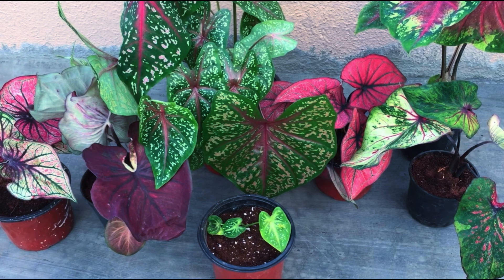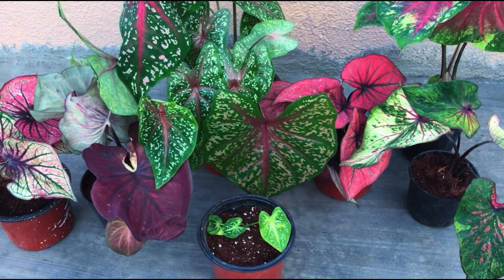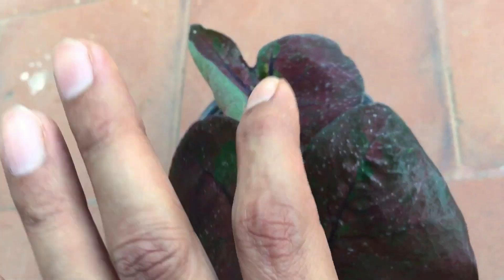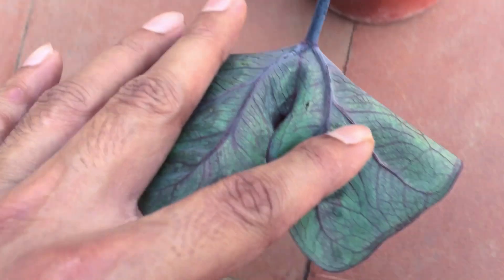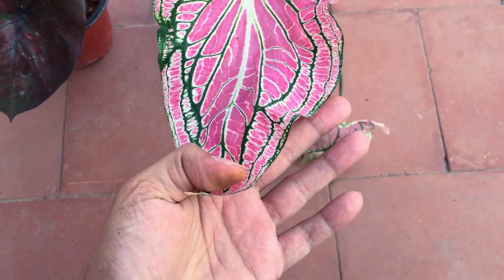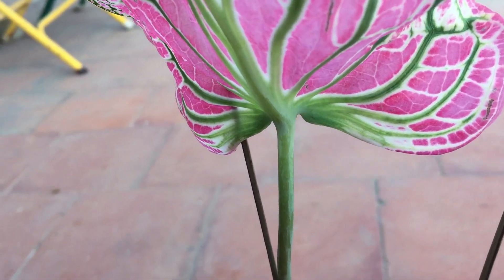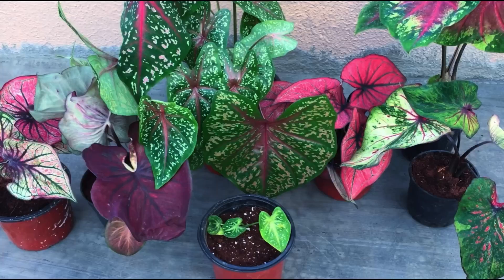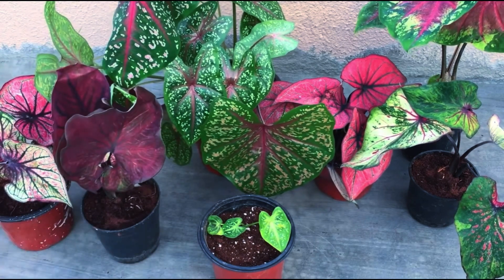DID YOU KNOW THERE ARE TWO SHAPES OF CALADIUMS ?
LINK FOR NEEM OIL

1. Watering too often.

2. Inadequate lighting.

3. Unnecessary repotting.

1. solar box camping light warm
2. Seaweed
3. Cow dung cake
4. Grow bag with pvc
5. Neem oil
6. TrustBasket Hanging Pot Extension Hook - Set of 5
7. Vertical garden pots
8.Mini garden tools from Amazon
9.Buy Watering bottle for succulents 👇🏼
10. Get your moisture meter here 👇🏼
11.Casa de amor ( SAND )
12. Banana peel powder fertiliser

1. Watering too often.

2. Inadequate lighting.

3. Unnecessary repotting.

1. solar box camping light warm
2. Seaweed
3. Cow dung cake
4. Grow bag with pvc
5. Neem oil
6. TrustBasket Hanging Pot Extension Hook - Set of 5
7. Vertical garden pots
8.Mini garden tools from Amazon
9.Buy Watering bottle for succulents 👇🏼
10. Get your moisture meter here 👇🏼
11.Casa de amor ( SAND )
12. Banana peel powder fertiliser